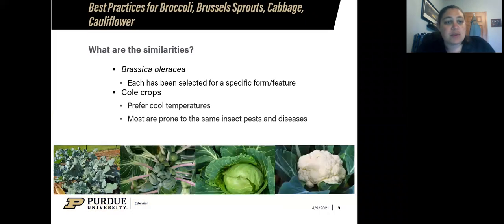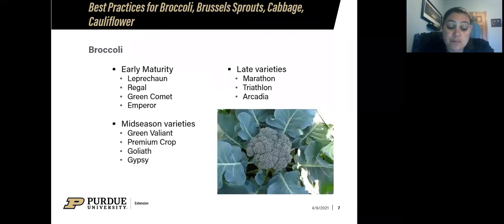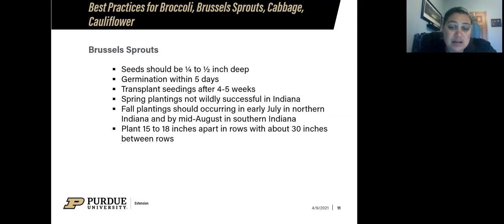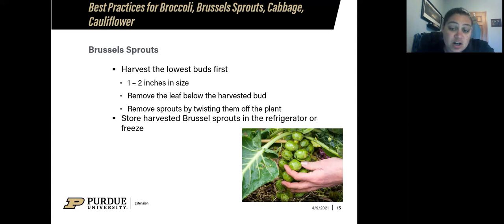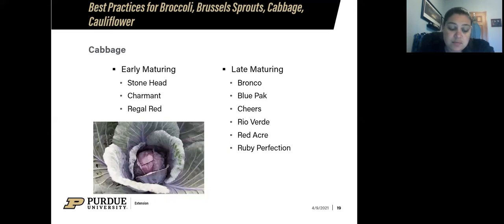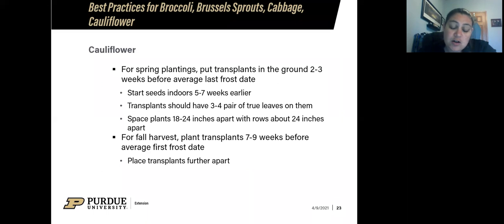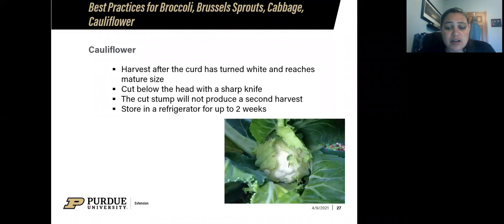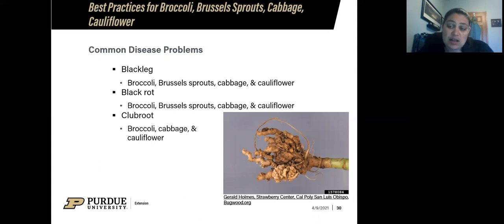Digging Deeper: Virtual Gardening Series: Best Practices for Broccoli, Cauliflower, Cabbage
Join Purdue Extension educators from Southwest Indiana on this free 8 week series to dig deeper into the world of gardening. We will start by learning about starting seeds and getting our garden ready. The following weeks we will focus in on specific vegetable families, and the best ways to help them grow.